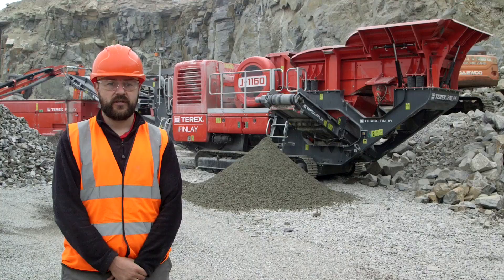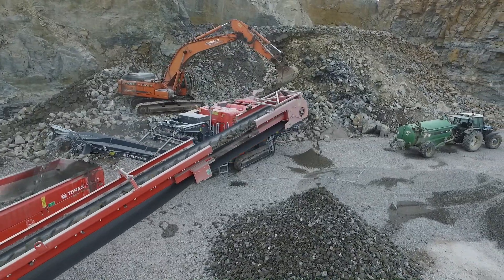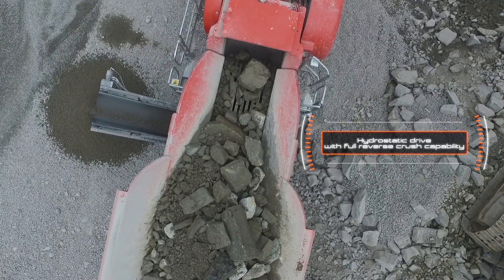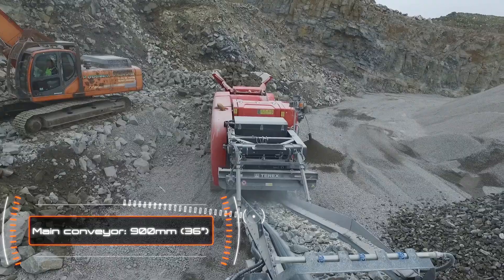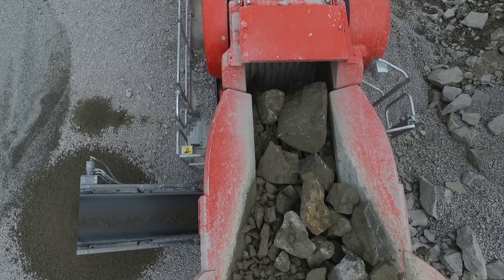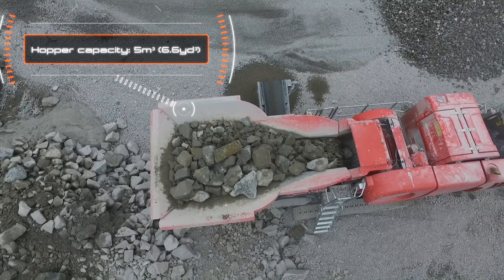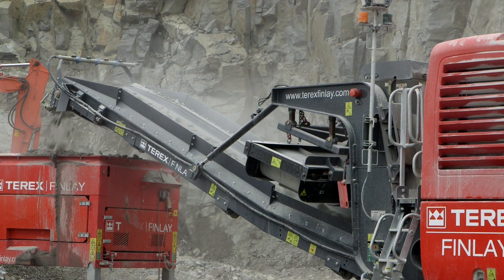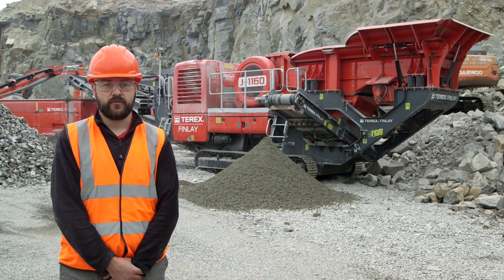Terex FInlay J-1160 jaw crusher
The second generation Terex Finlay J-1160 primary mobile jaw crusher was designed with the customer and operator in mind. The machine has been designed with increased under jaw clearance and all round preventative maintenance and serviceability access.
 The heart beat of the machine is the renowned and aggressive Terex 1000 x 600mm (40” x 24”) jaw crusher with a proven pedigree in recycling, demolition and aggregate production applications. The hydrostatic drive gives the operator the flexibility of variable crushing speed and the ability to run the chamber in reverse in certain applications.

 Designed to maximize fuel efficiency and deliver one of the lowest cost per ton in the market place the machine is the ideal solution for small to medium sized operators